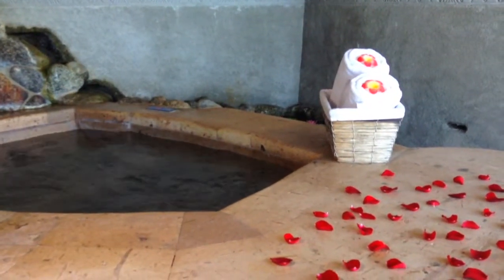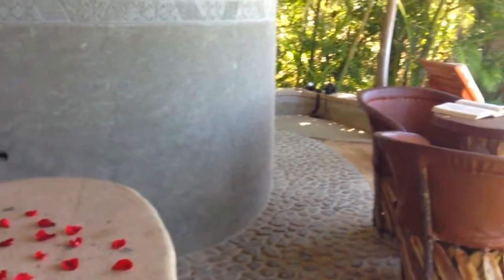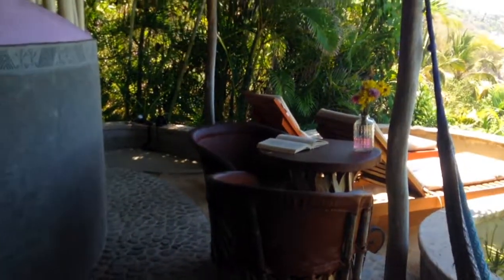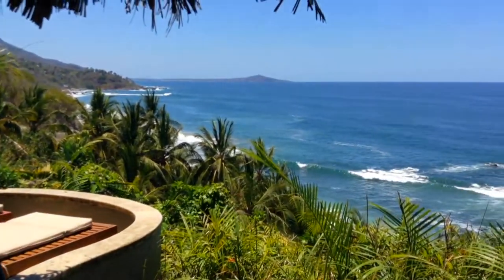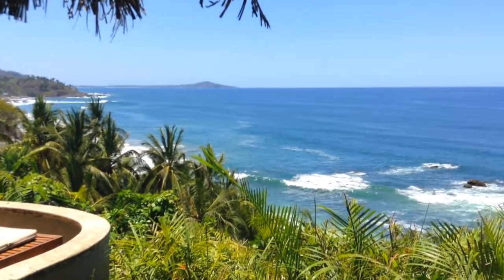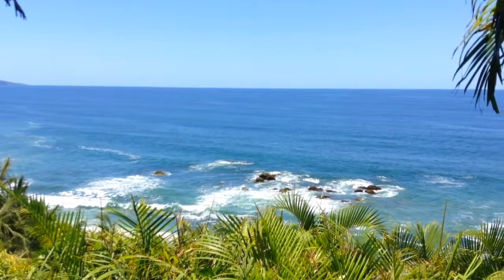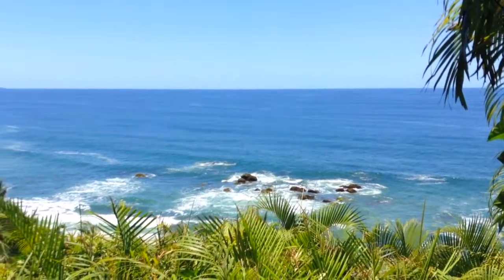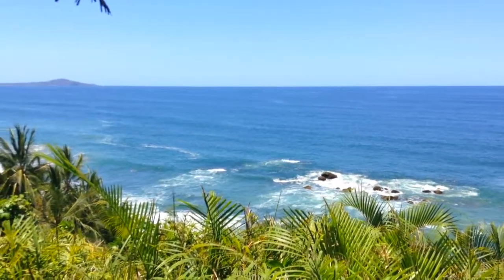View to Pacific Coast - Love Nest (perfect for a romantic getaway)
We wanted to share with you the beauty of our Love Nest room, with a lush view to the Pacific Coast line and this is a very Romantic setting, I'm sure many of our guest can tell you how great is to watch a sunset here with your loved one.

Anyhow, enjoy this video and if you would like to take a better look at this room or any of the others, we leave the link down here.